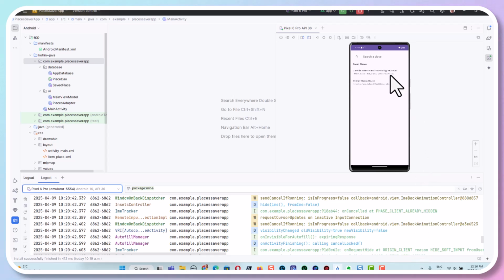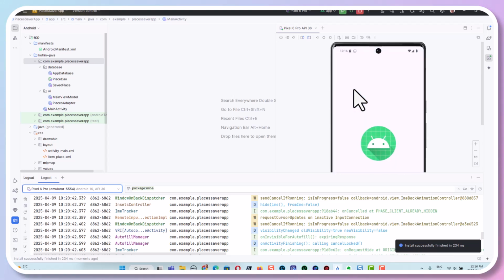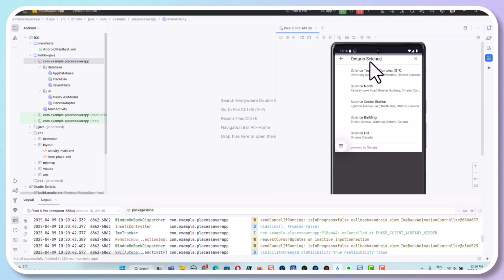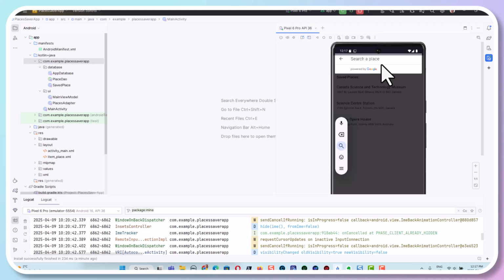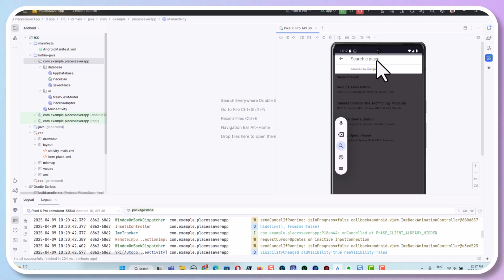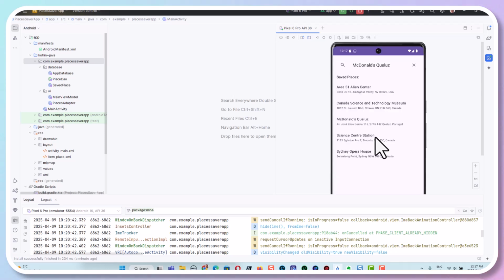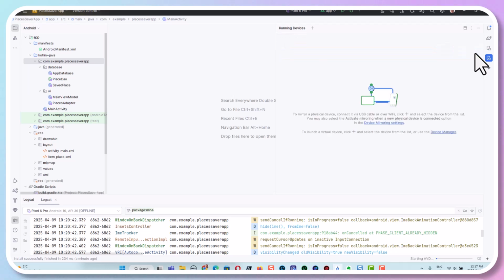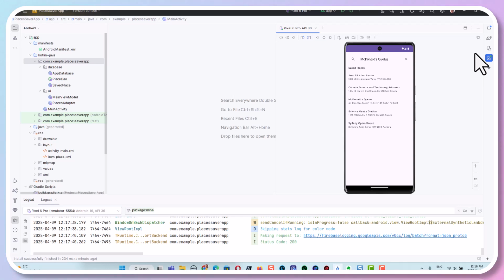room database lab